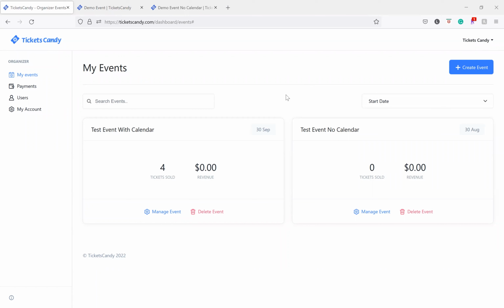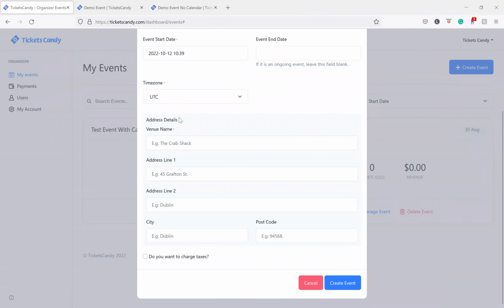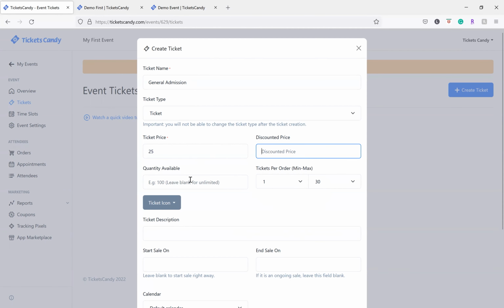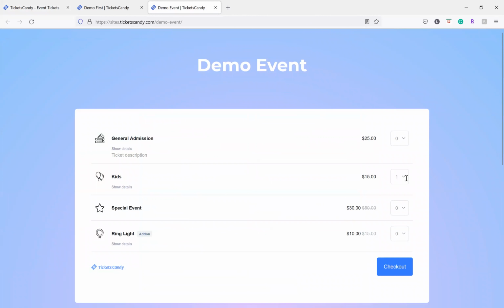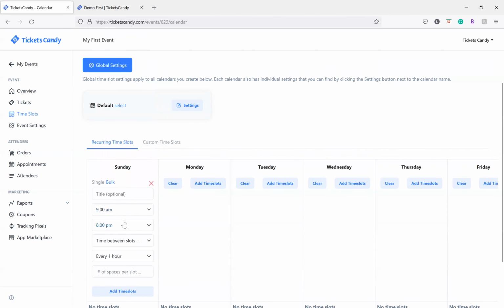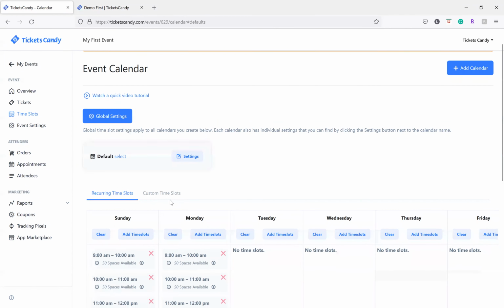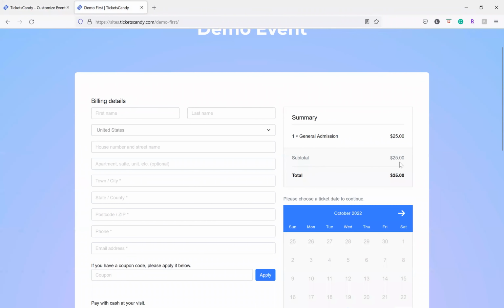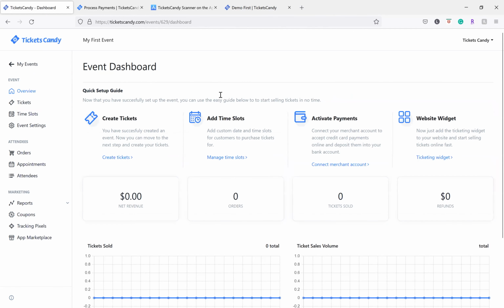TicketsCandy: Setting Up a Demo Event With Basic Settings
This tutorial is a step-by-step guide for a basic event setup to help you get familiar with our different tools, settings and options.

Chapters
00:00 Create An Event
3:33 Create Tickets
8:45 Set Up Time Slots
12:57 Check Event Settings
16:51 Connect Merchant Account